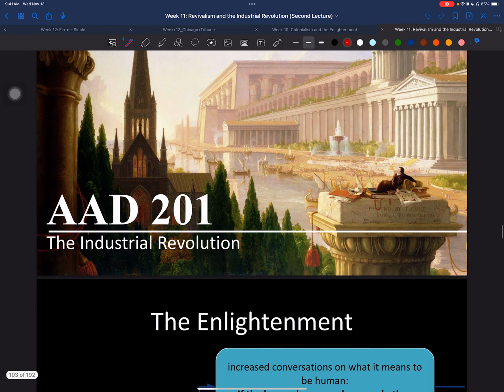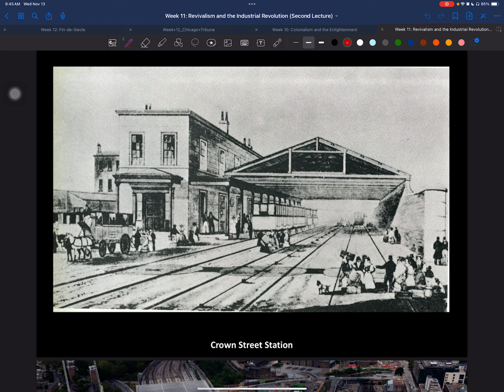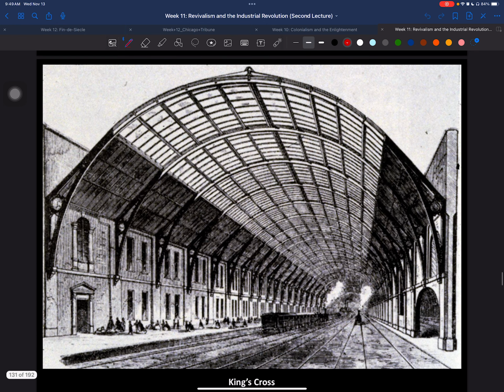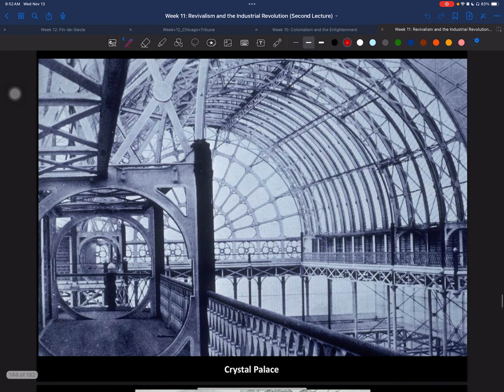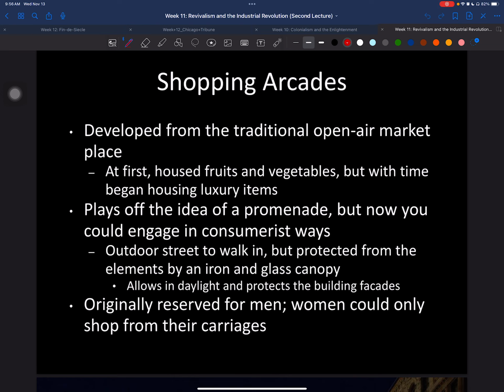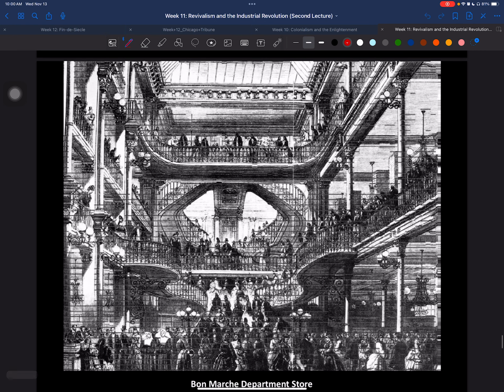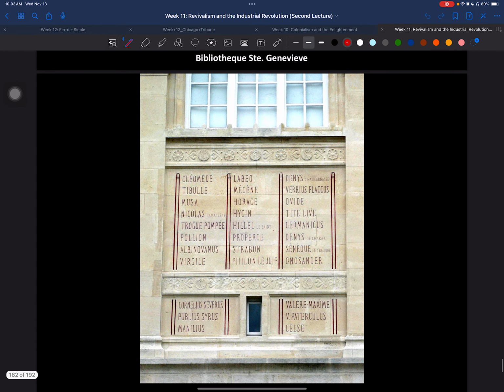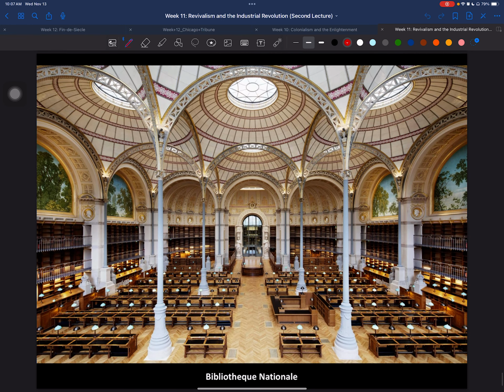Week 11: ￼The Industrial Revolution (second lecture)